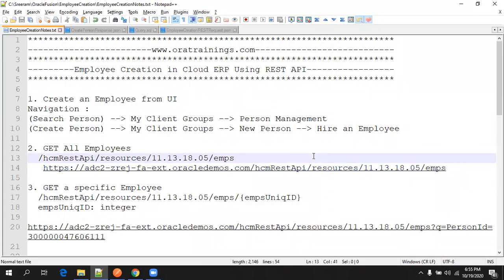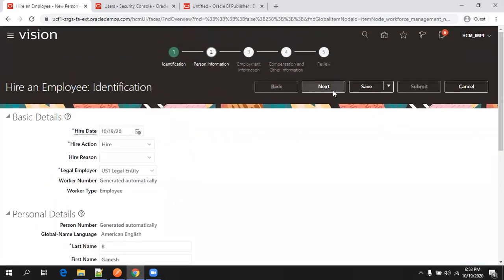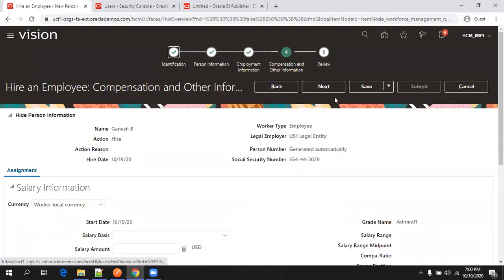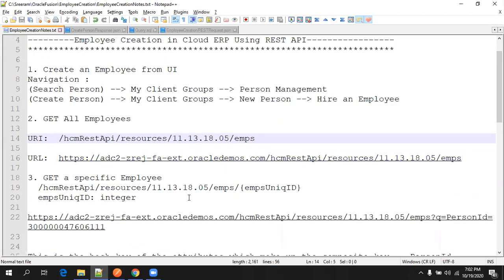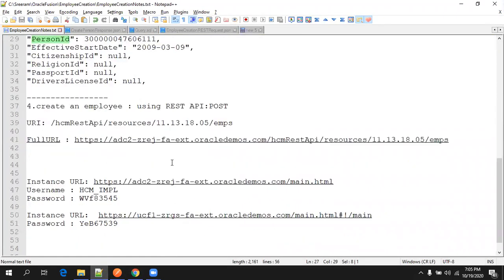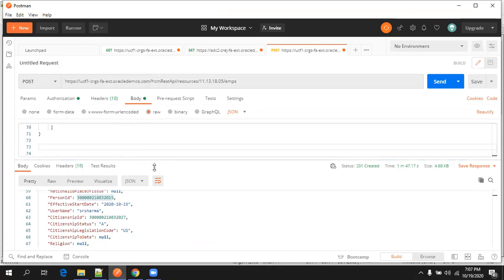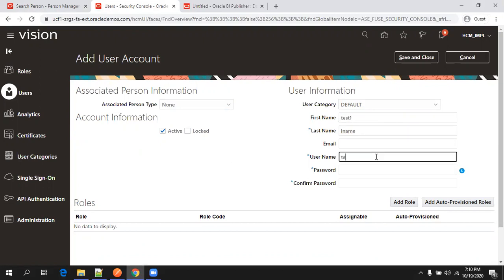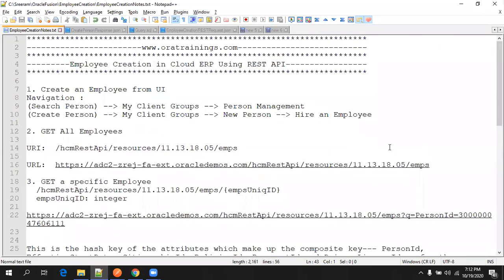Oracle Cloud ERP - Employee Creation From UI and Using REST API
--Notes, Sample Request and Response, Query details are available @